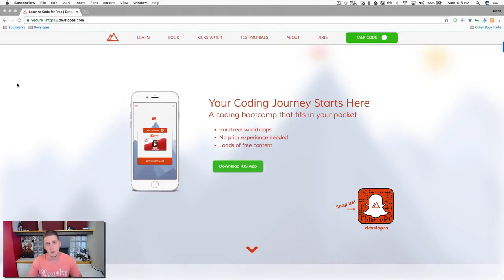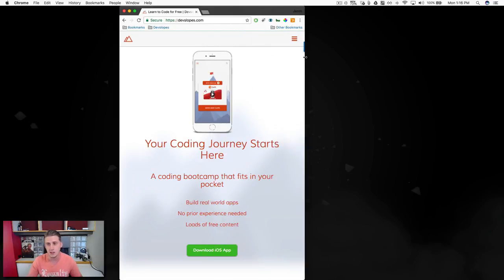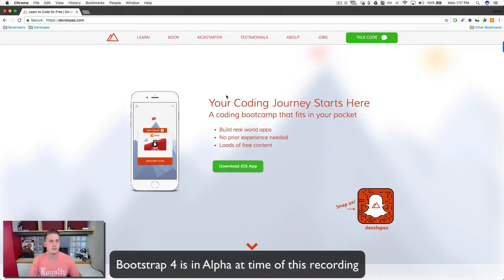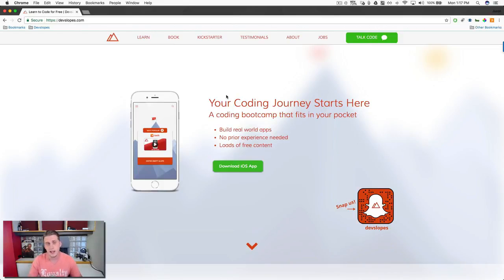54. What is Bootstrap 4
54. What is Bootstrap 4

Original video source:
Section 7 : Introduction to Bootstrap 4
Tutorial 54: What is Bootstrap 4